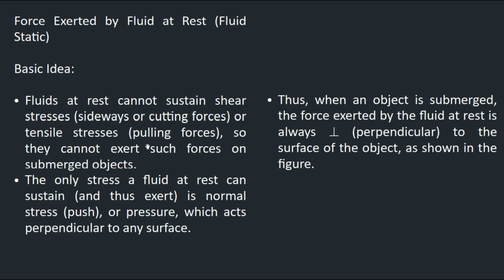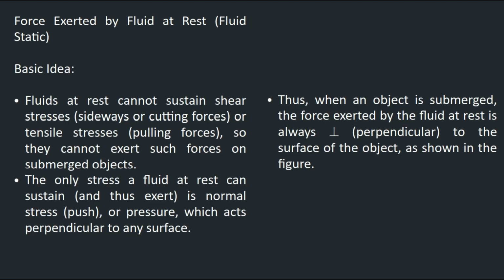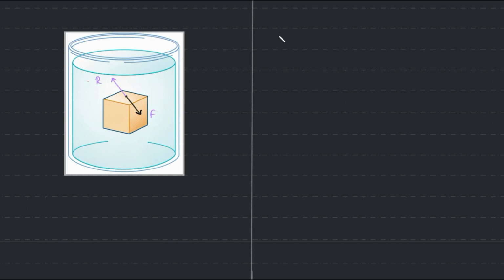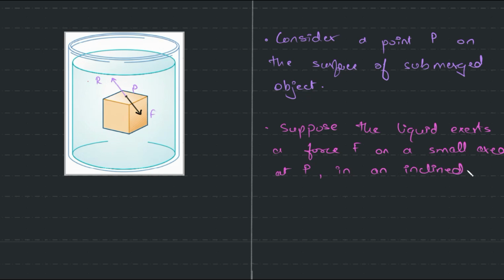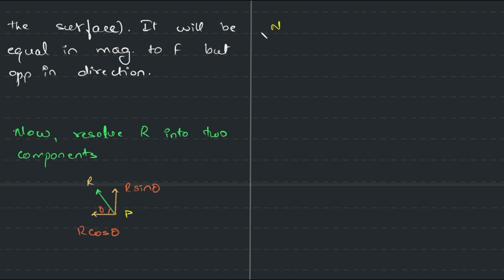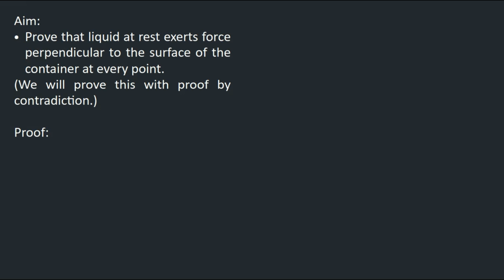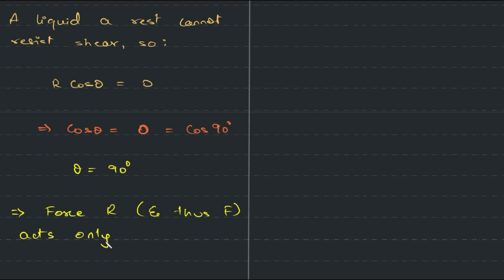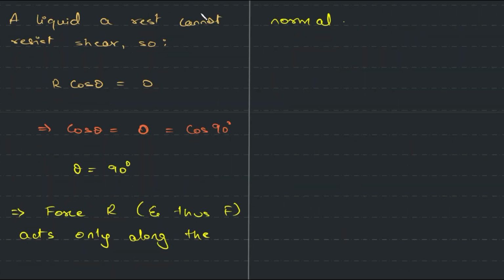01 F1 C1 Force Exerted by Fluid at Rest